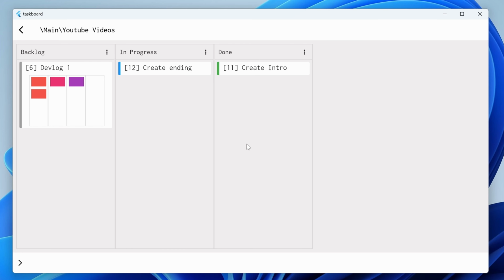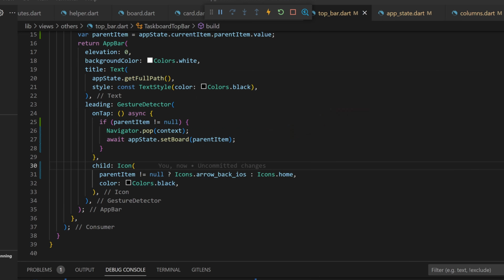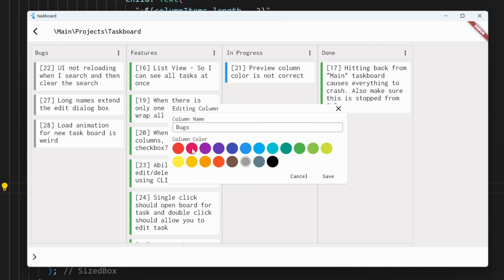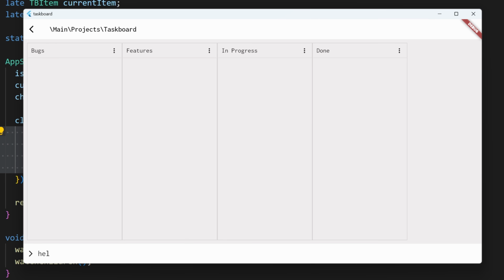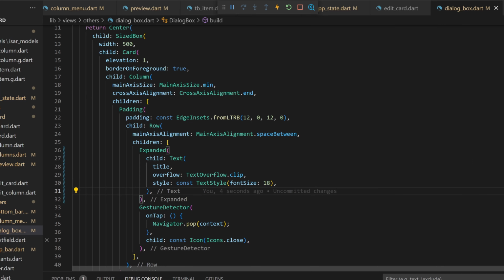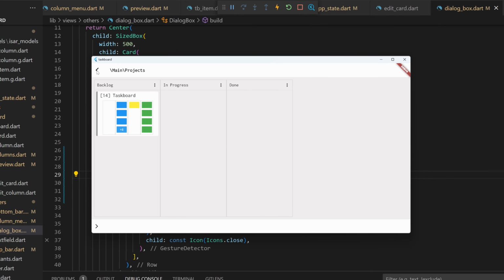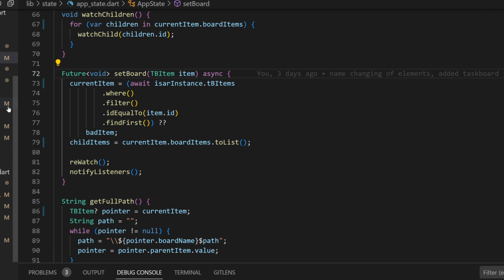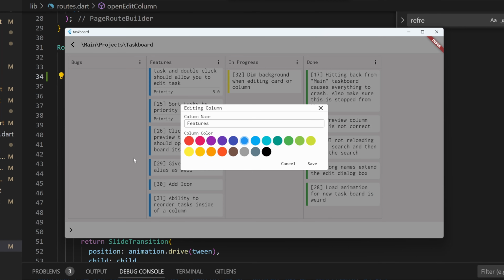SO MANY BUGS!!! | Devlog 5.1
Working on coding can be a never-ending cycle of overcoming obstacles and achieving small successes. Join me in this journey and learn how to stay calm and productive while resolving bugs.